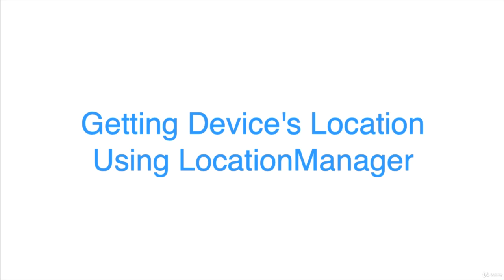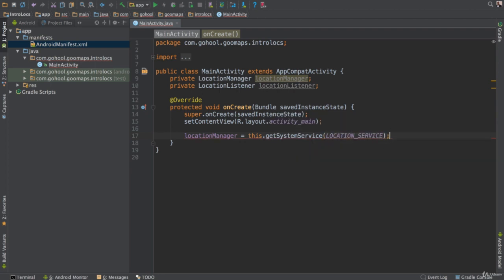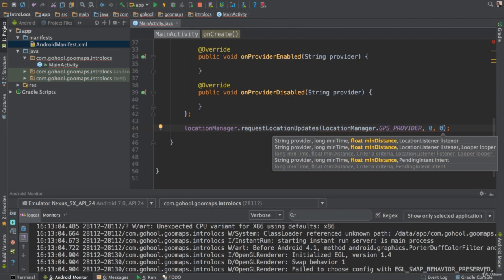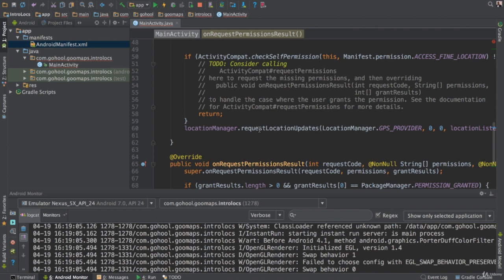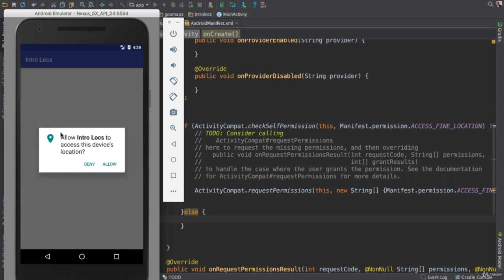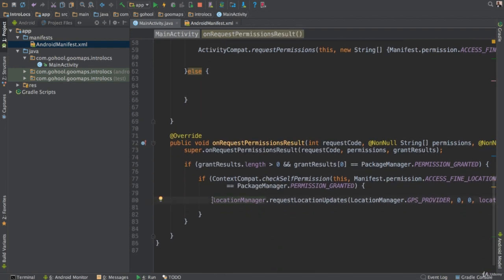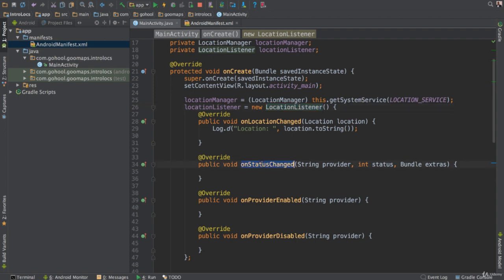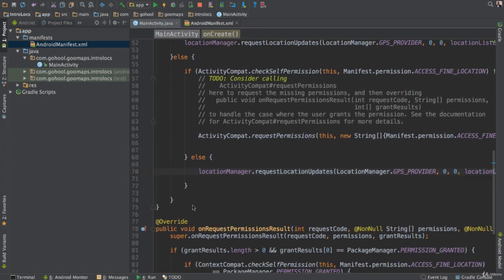ALTERNATIVE Location API Location and Updating Location || #151